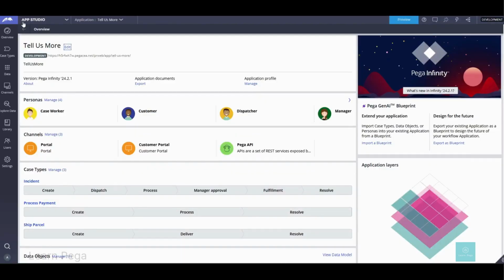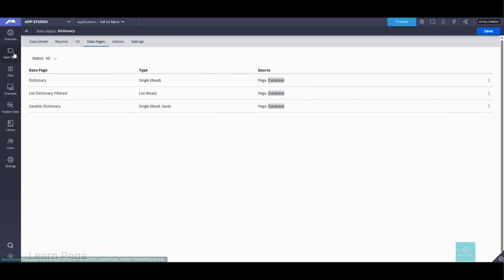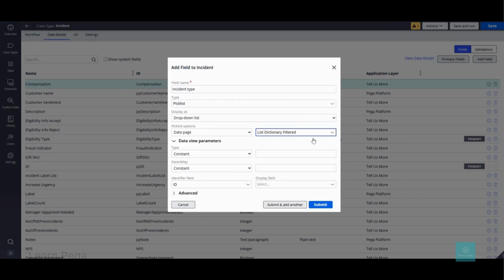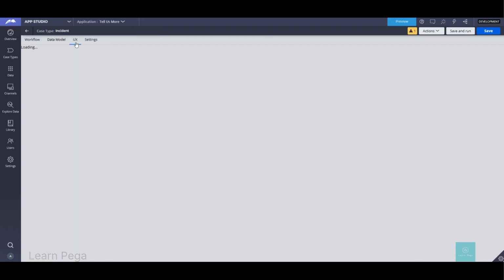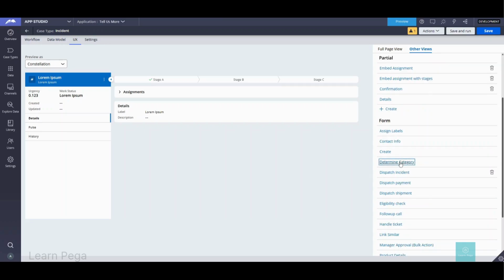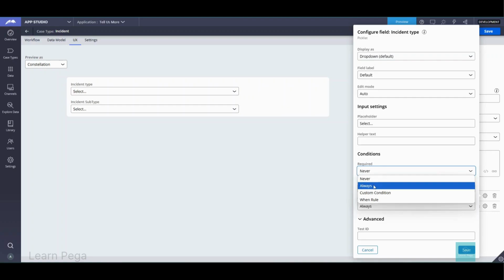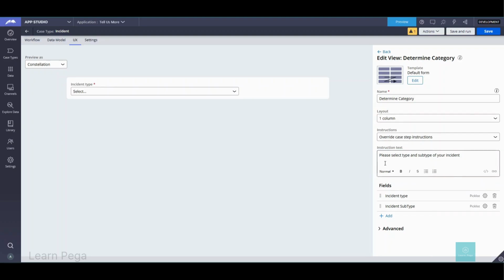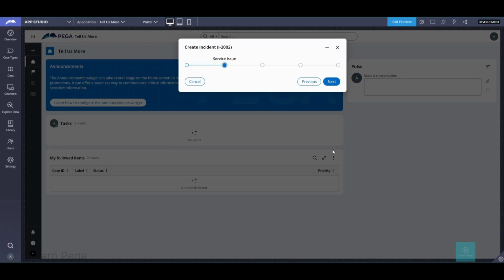Pega Constellation Tutorial Part 1 | How to add views for an existing case type | Learn Pega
Hello everyone! In this video, I'll be showing you how to add views for an existing case type in Constellation. I’ve referenced the example from the PDN Constellation module.